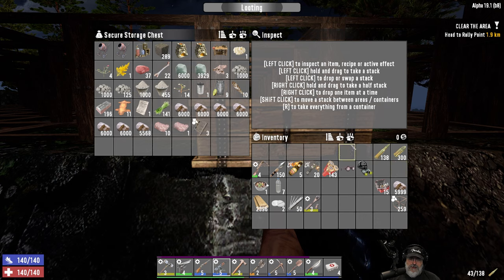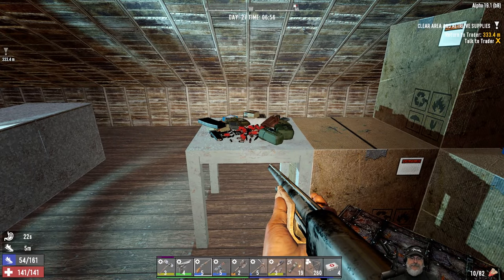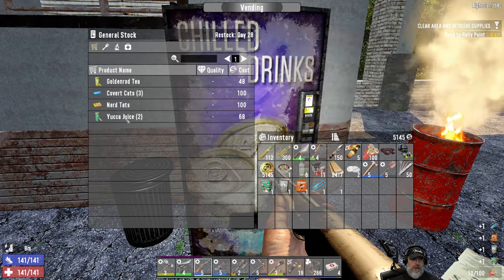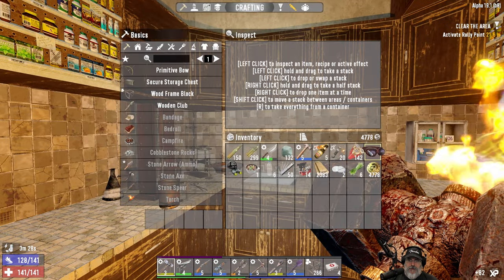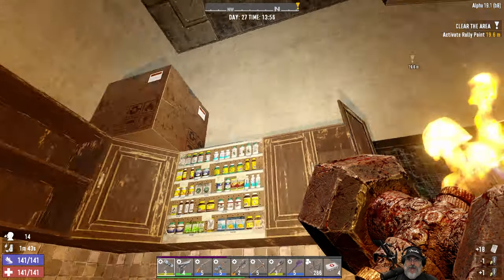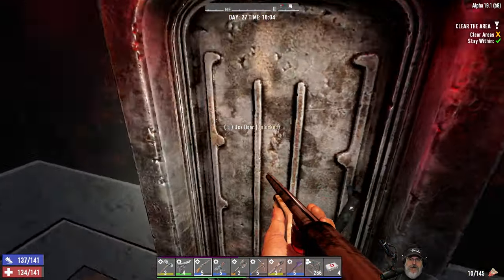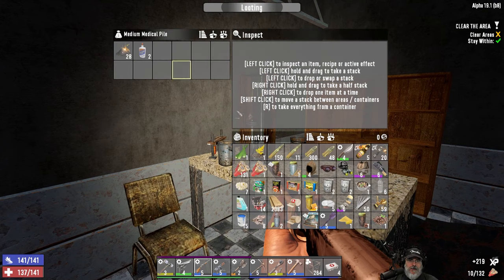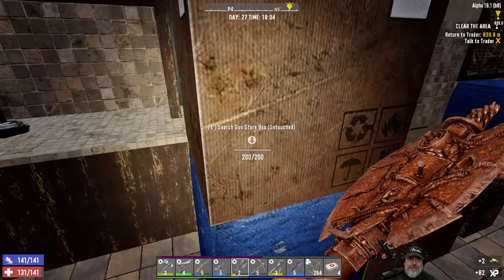7 Days to Die Alpha 19 Insane Nightmare | E28 Unethical Medical Experiments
Song: Judgement Day - Bass Machina